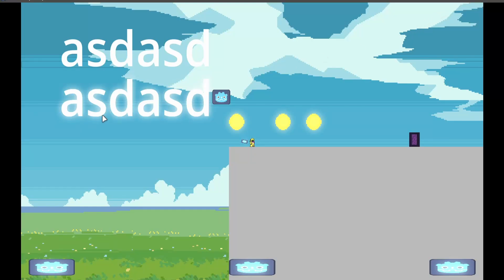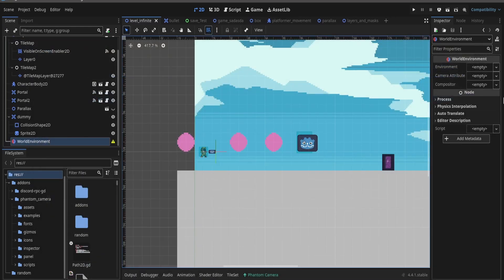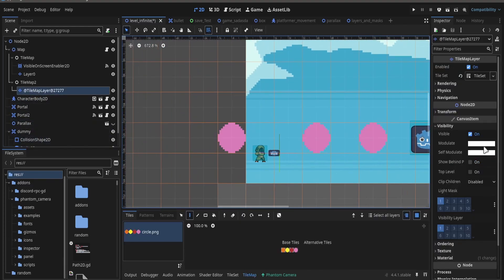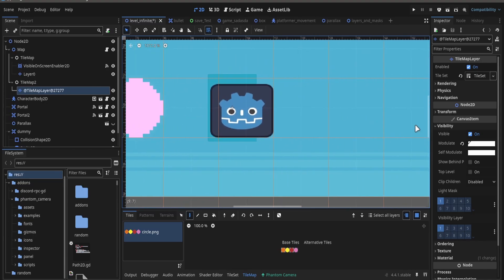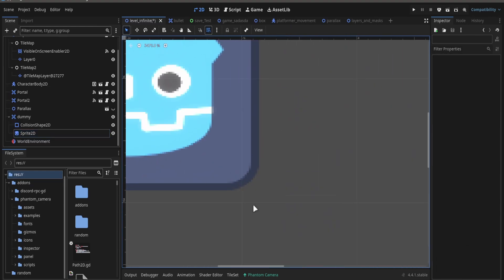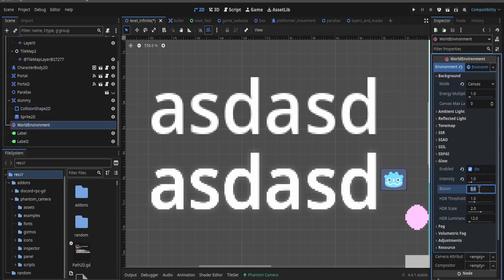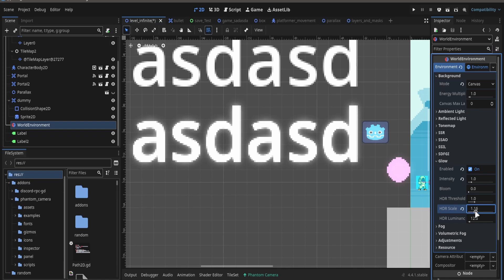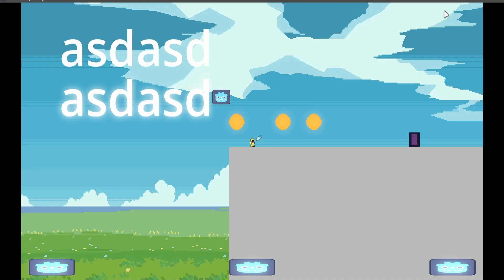How to make a SELECTIVE GLOW EFFECT in Godot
Here's how you can add glow to your game, not any glow, but a SELECTIVE GLOW, this system is easily scalable! If you have any other ways of how to apply this, go on and tell me on the comments!